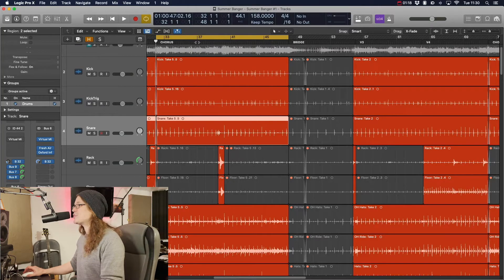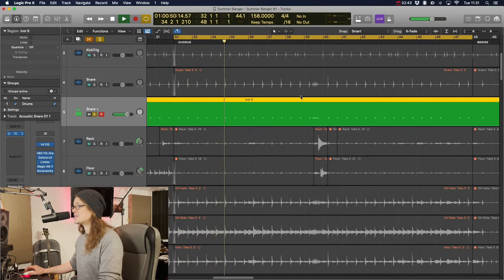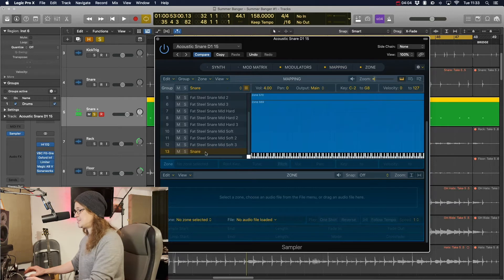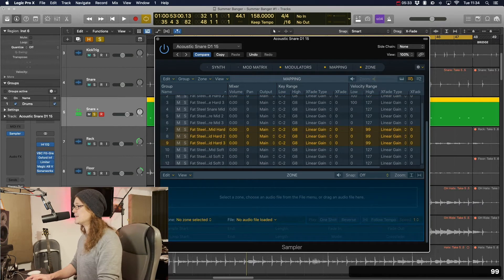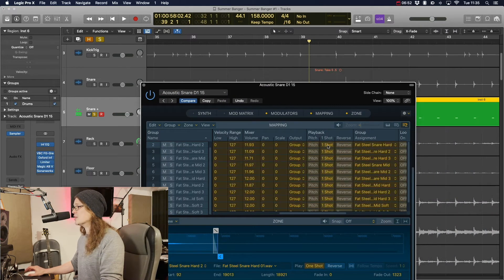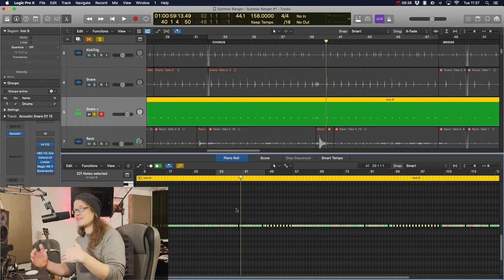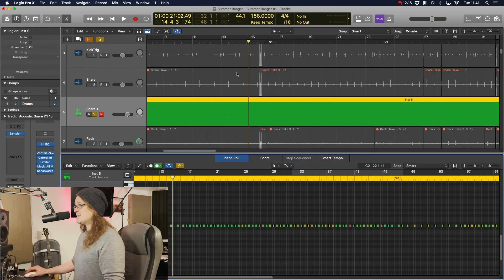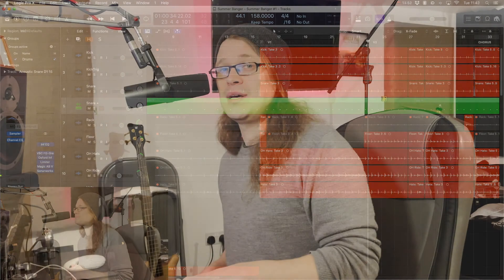Easy Drum Triggering/Replacement in Logic Pro X Using Stock Features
✔️Processed and Dry sounds
✔️1400+ 24bit WAV samples
✔️Slate Trigger TCI files for each drum
✔️Logic Pro .exs Sampler instrument for each drum

Drum triggering and sample reinforcement is commonplace in so many genres; being able to maintain the power that it gives you in your mix is something that listeners have come to expect.

Here I show you how to achieve this using nothing but the features built into Logic Pro X and some completely free one shot samples from the N/A Studios Rock Snare Pack 1.